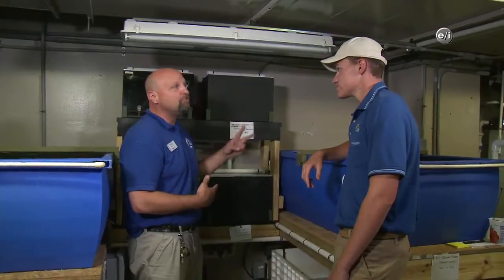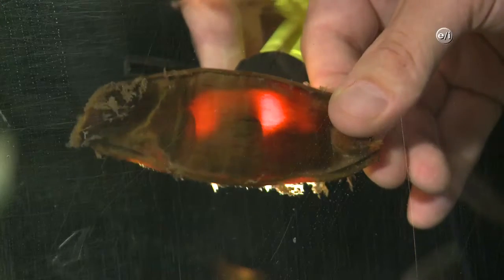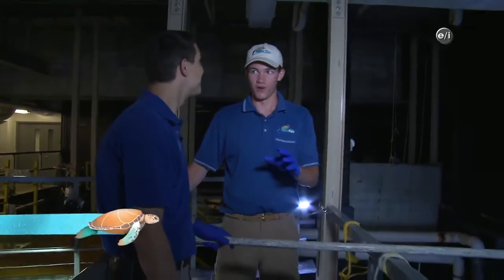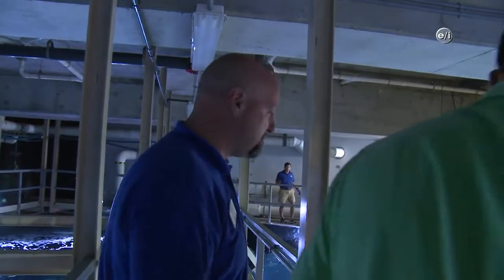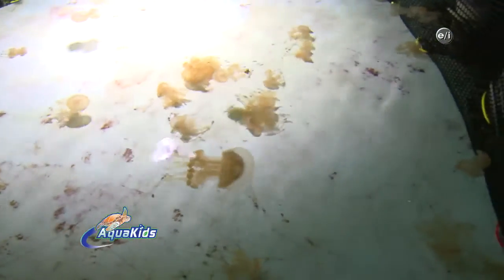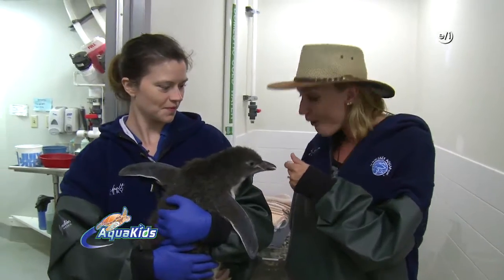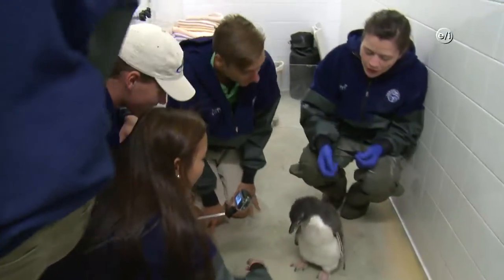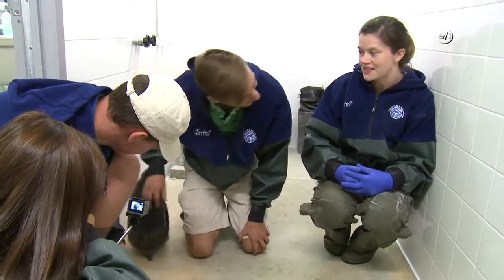Aqua Kids 2015-03 Tennessee Aquarium - Behind the Scenes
Join the Aqua Kids as the get an exclusive behind the scenes tour of the Tennessee Aquarium with a close-up look at Baby Sharks, Jellyfish and Penguins.